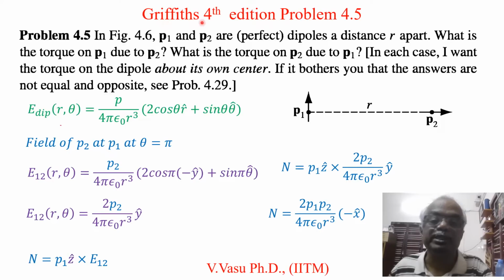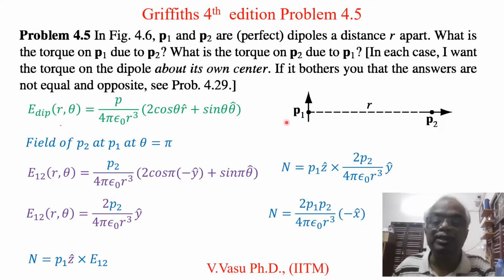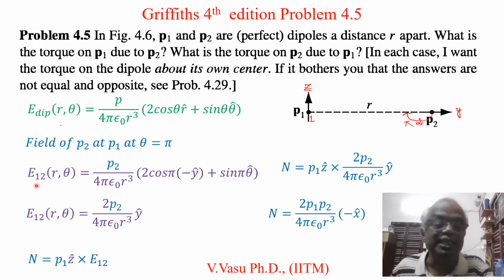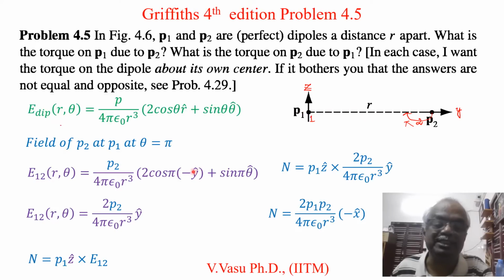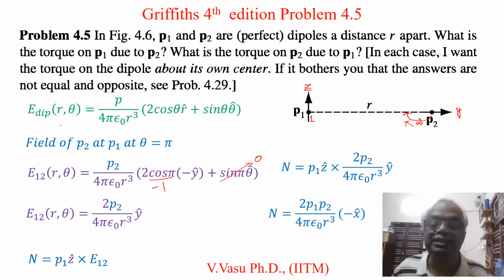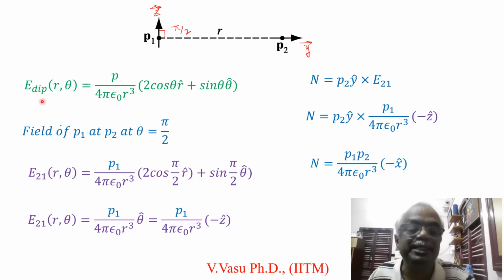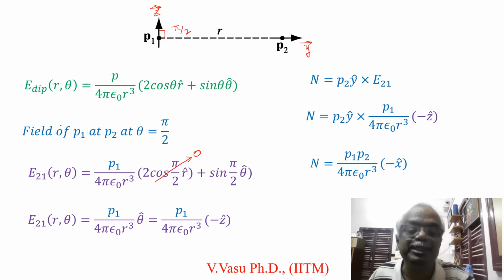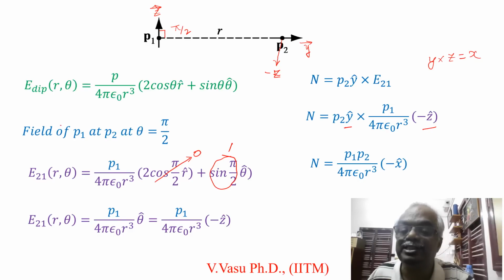Griffiths E&M Problem 4.5 | Torque on Two Dipoles Separated by Distance r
Solve Griffiths Electrodynamics Problem 4.5:
Two perfect dipoles p₁ and p₂ are separated by a distance r. Find:
✔ The torque on p₁ due to p₂
✔ The torque on p₂ due to p₁
In each case, compute the torque about the dipole’s own center.
What you’ll learn:
✔ How to calculate torque between electric dipoles
✔ Application of dipole interaction formulas
✔ Step-by-step solution for MSc Physics and competitive exams

📚 Reference: Griffiths, Introduction to Electrodynamics, Problem 4.5